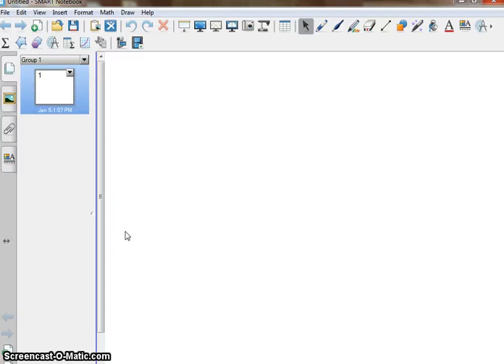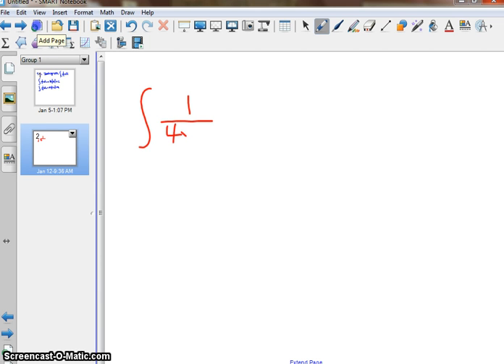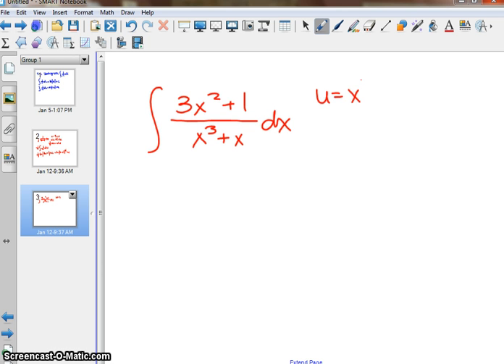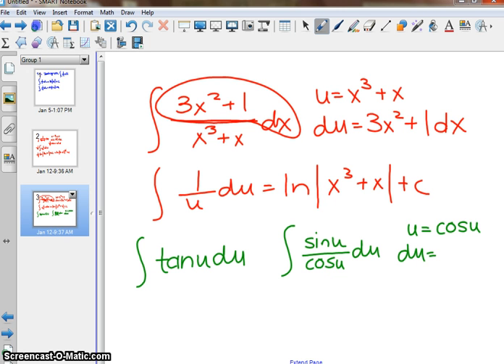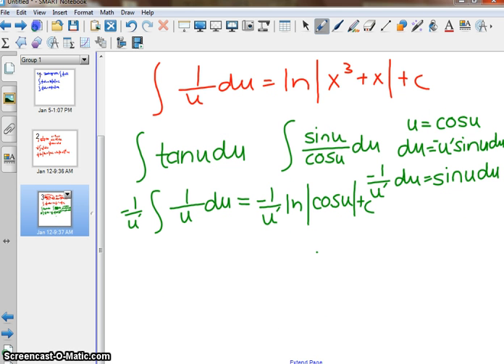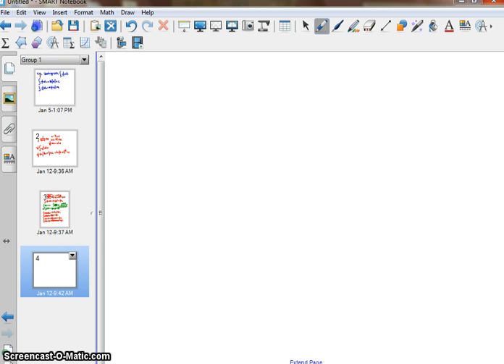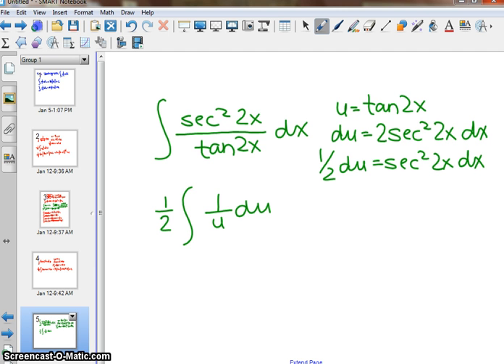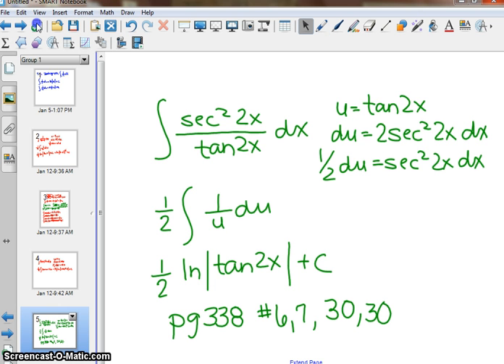Section 5 2 video